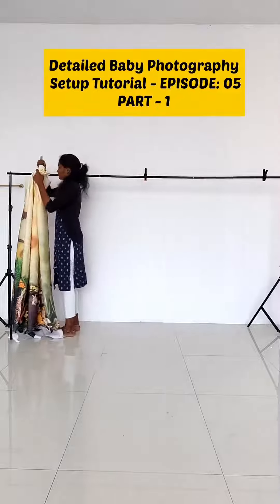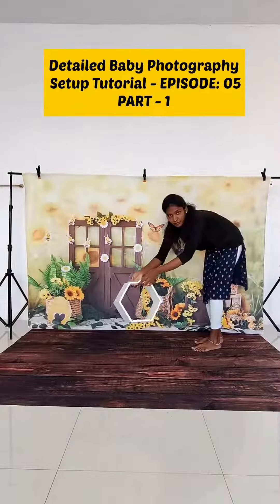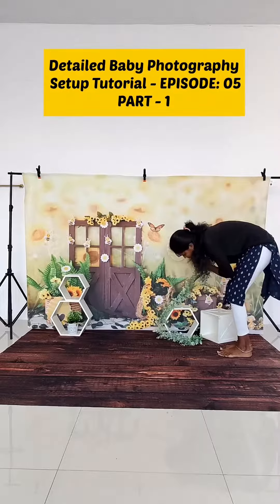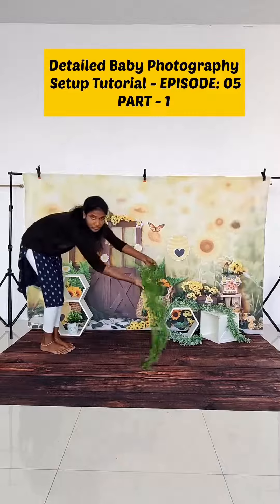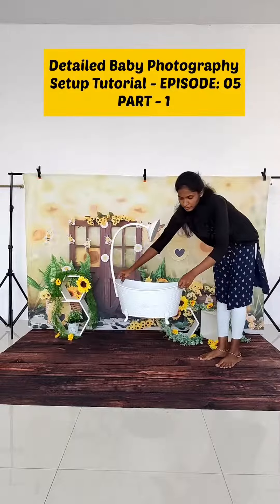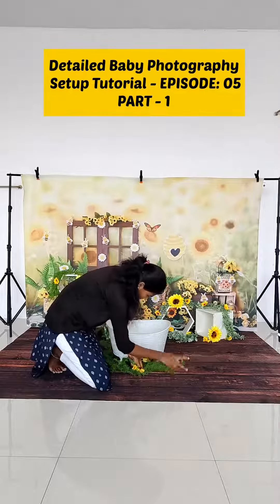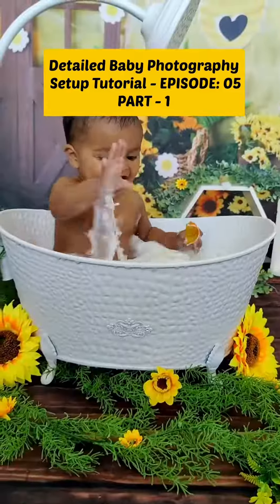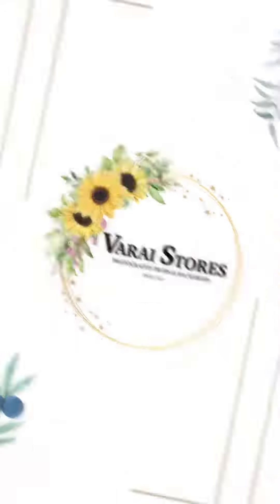Detailed Baby Photography Setup Tutorial - EPISODE: 05 (PART - 1) 🤩 💖